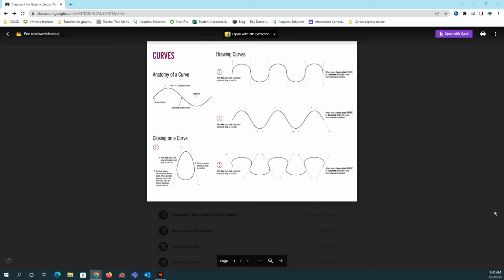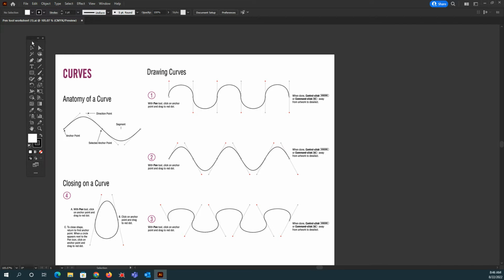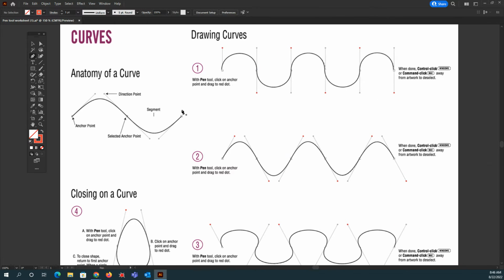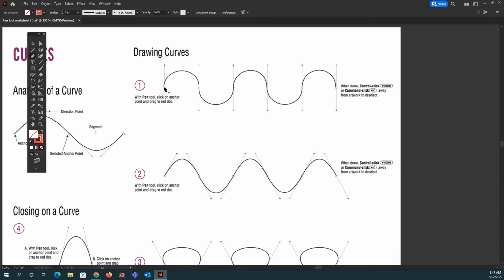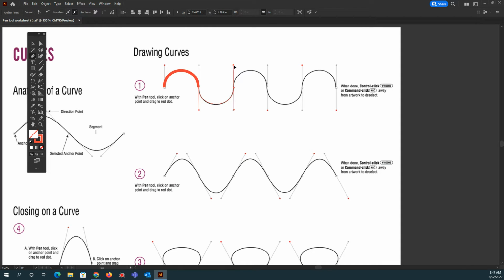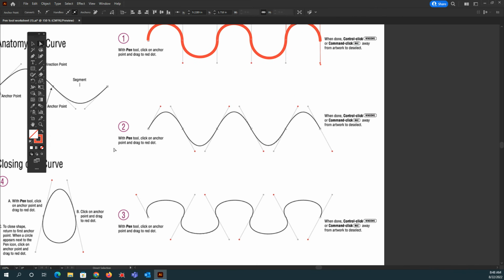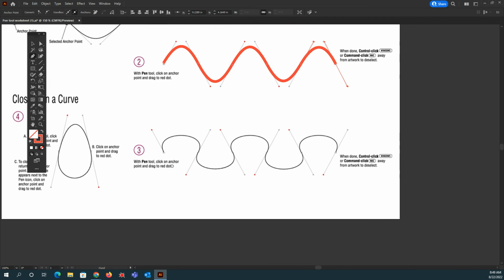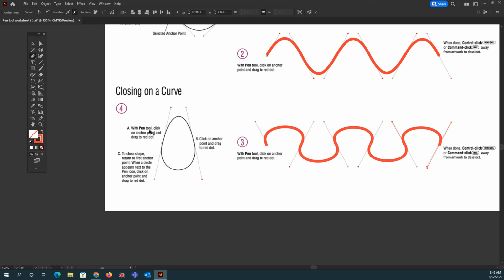Pen tool worksheet